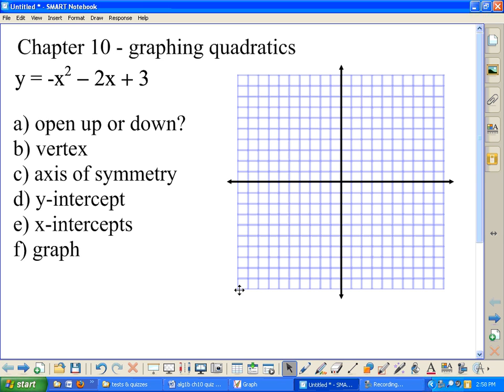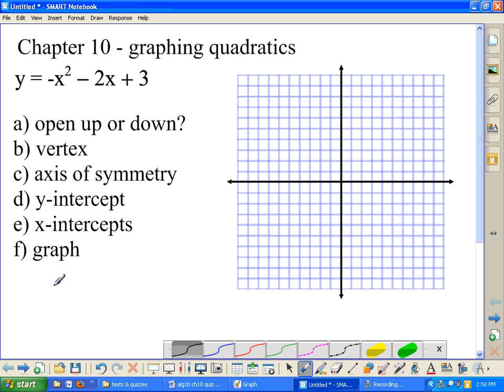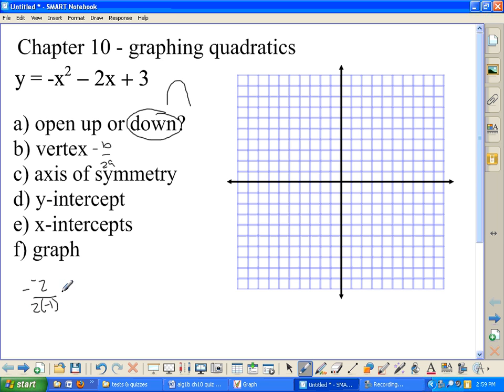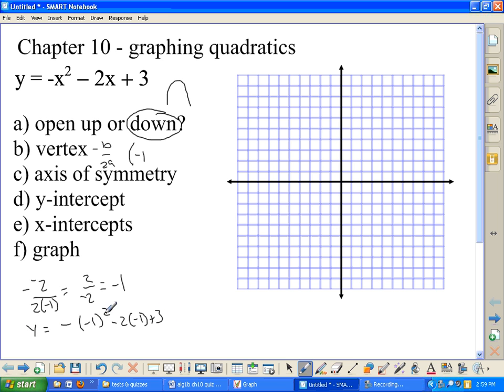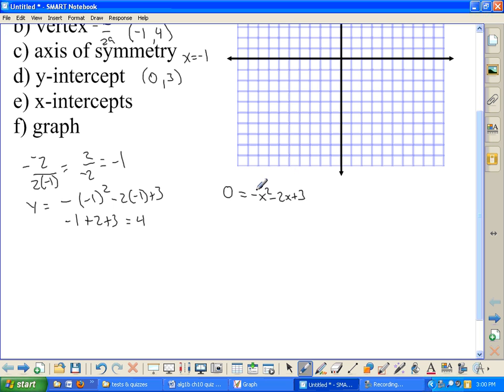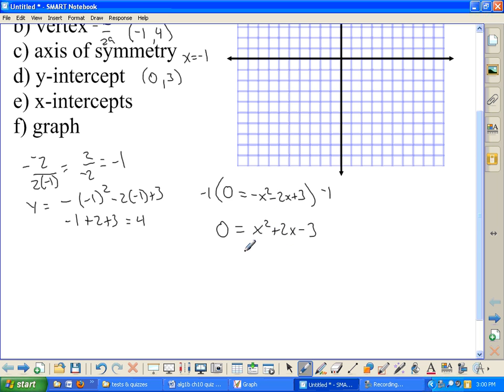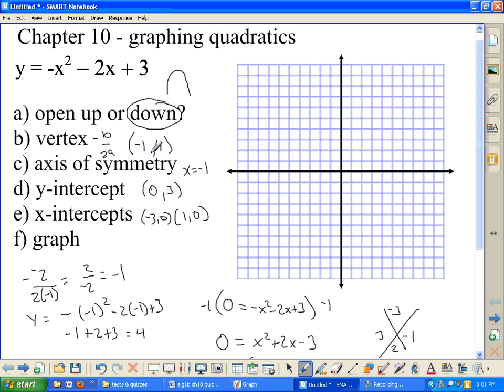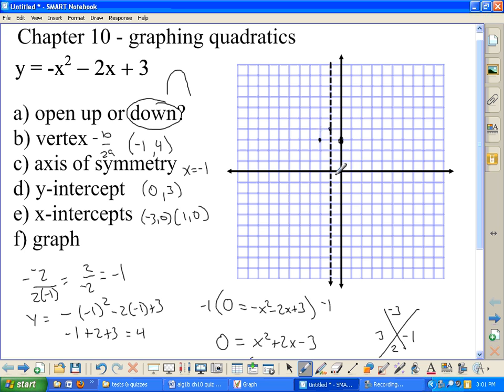Alg1b Ch 10 - graphing quadratics 2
finding the vertex, axis of symmetry, intercepts, graphing a parabola